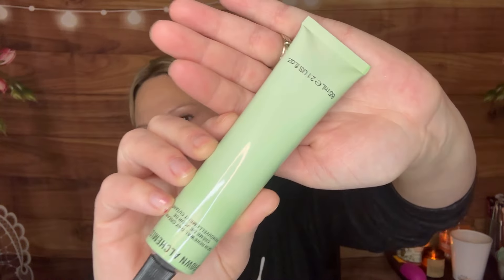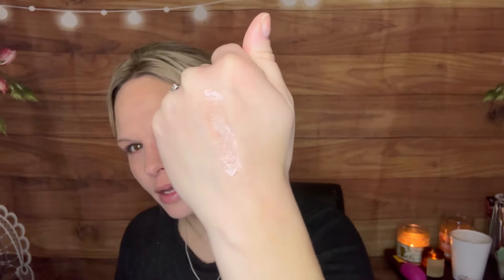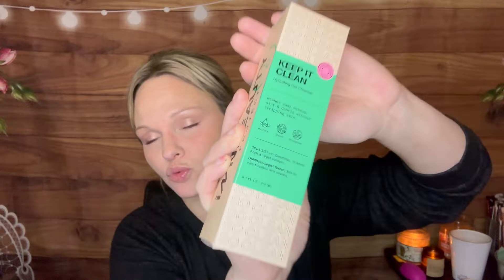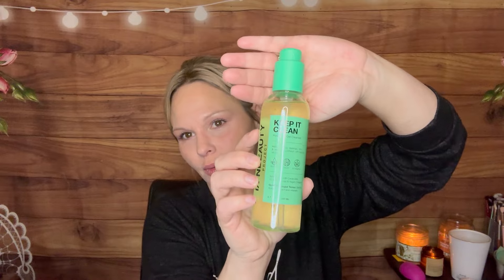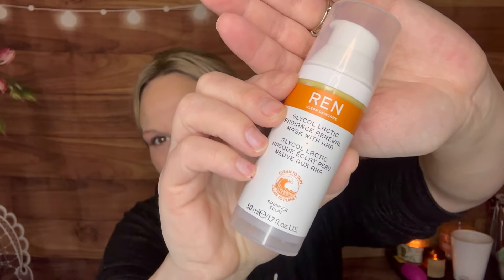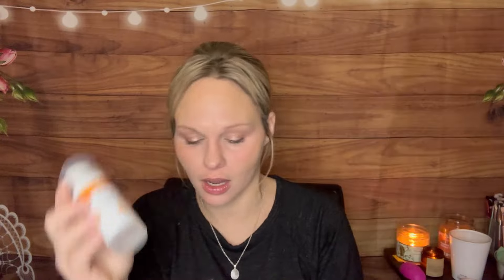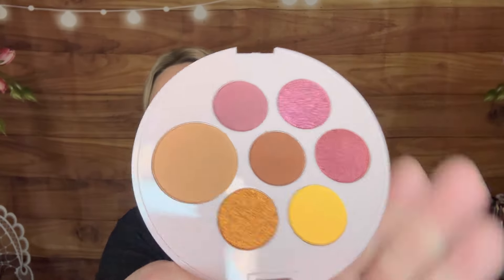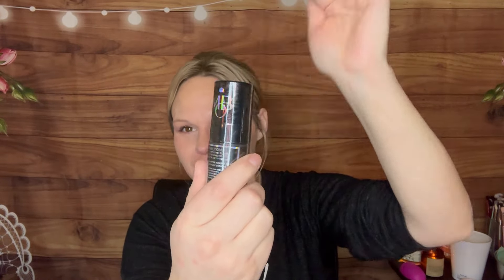February 2024 Ipsy!! 💖 Icon Box + Boxy By Ipsy & Glam Bag UNBOXING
Please make sure that you are choosing to watch this video in the highest definition for your best viewing experience! 💋

In today’s video, we are unboxing February 2024 @ipsy  glam bag, icon box & boxy by Ipsy subscription boxes!! February is an exciting month in which we get the quarterly icon box!!

If you’re interested in signing up to get your own boxes sent right to your doorstep each month 👇🏼